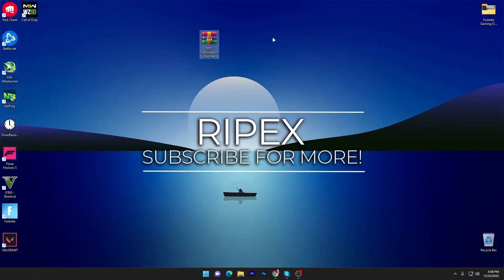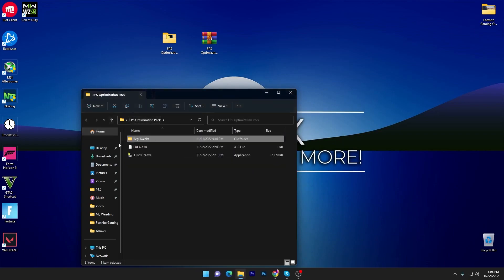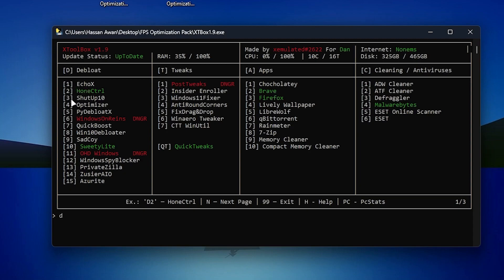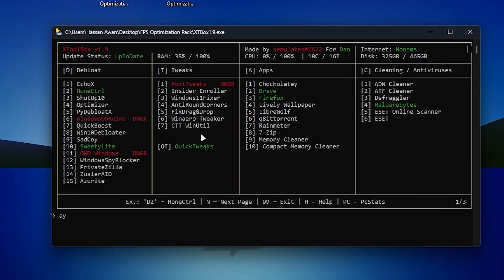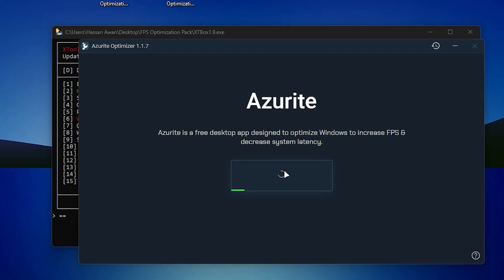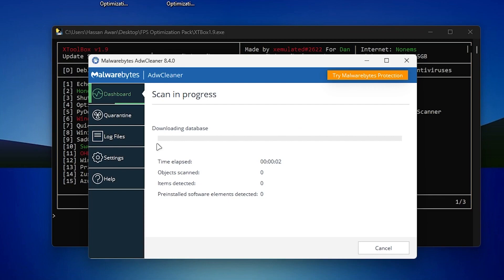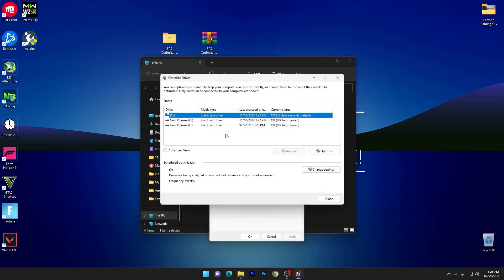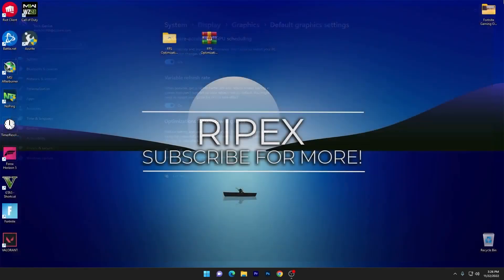Fortnite FPS Boost ULTRA LOW END PC & LAPTOPS! 0 Input Delay + MAX FPS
Looking to boost your Fortnite FPS low end PC & LAPTOPS? Look no further than my Fortnite FPS Boost ULTRA LOW END PC & LAPTOPS guide! In this video, I'll show you exactly how to boost your FPS in Fortnite without any input delay using my MAX FPS tweak. This tweak will give you ultra low end PC & LAPTOPS FPS boost without any negative effects!